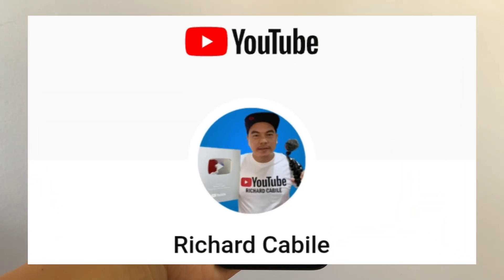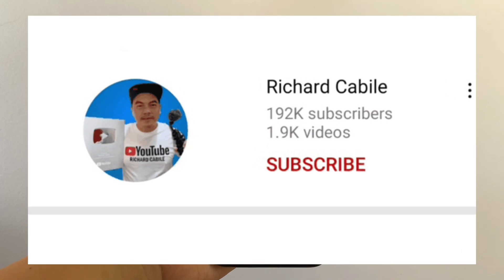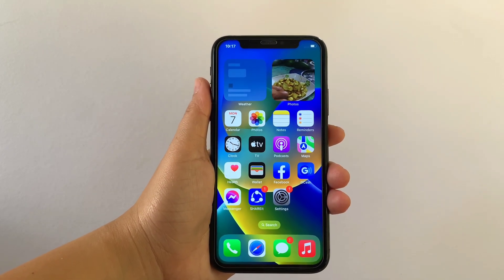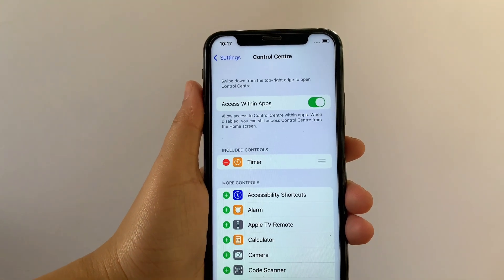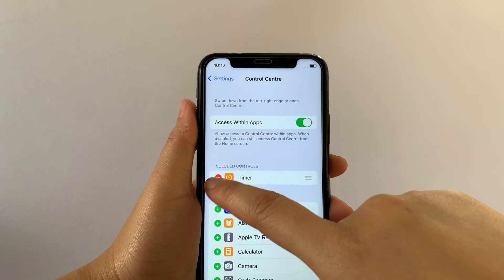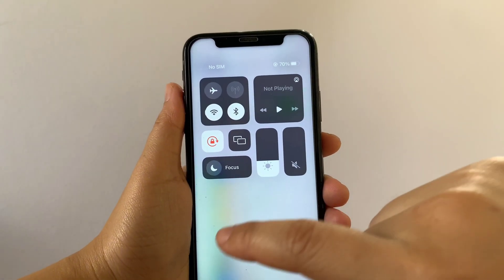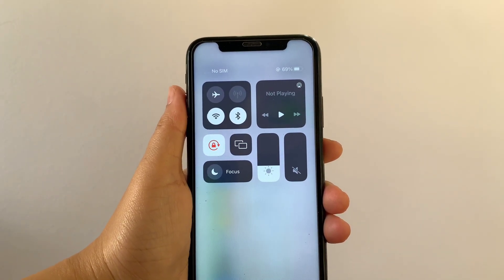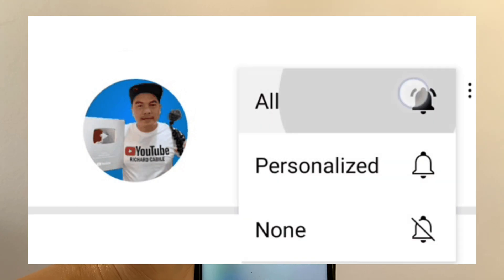How to remove timer button in control center on iPhone X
Do you want to remove timer button in control center on iPhone X mobile phone.

Thanks...